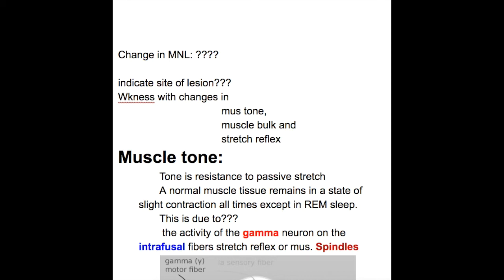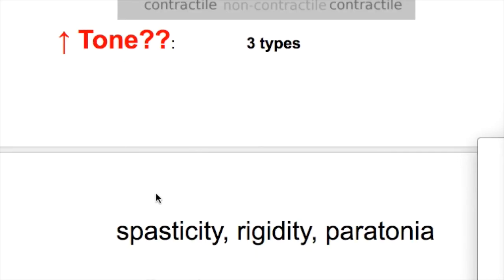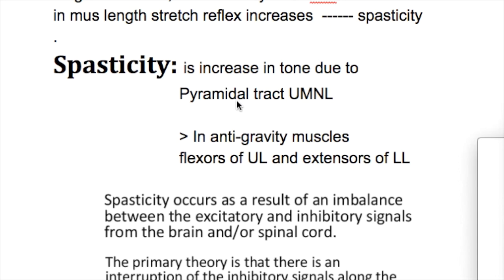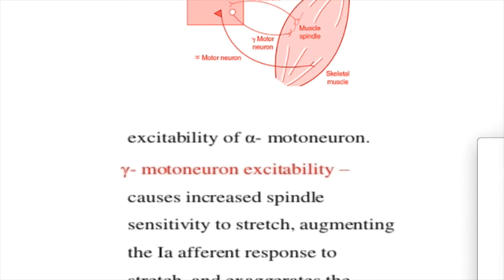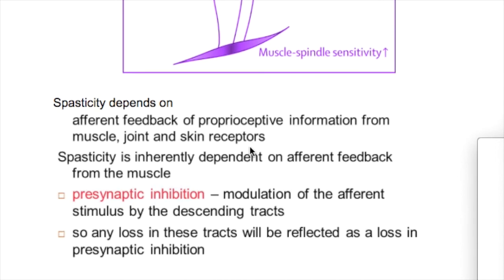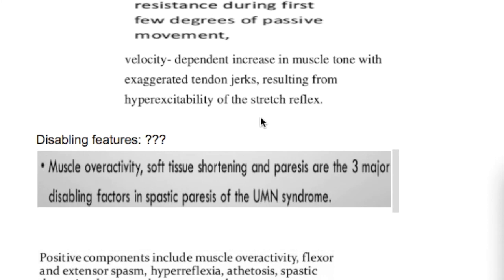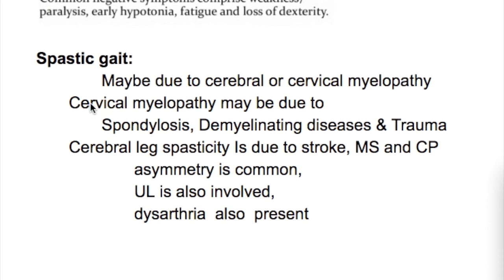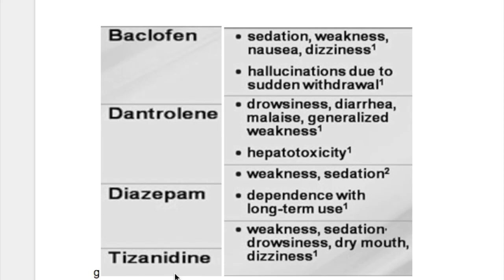motor neuron lesion, spasticity mechanism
muscle tone
stretch reflex
gamma neuron
intrafusal fibers
muscle Spindles
rigidity
hypertonia
hyperreflexia
Spastic gait
cervical myelopathy
stroke
walk on toes
Stiff person syndrome
alpha neuron
baclofen
dentrolene
diazepam
upper motor neuron lesion
presynaptic inhibition